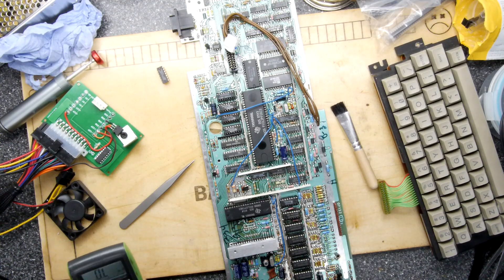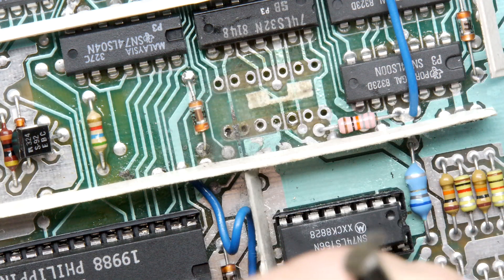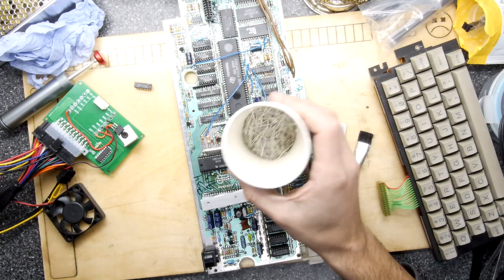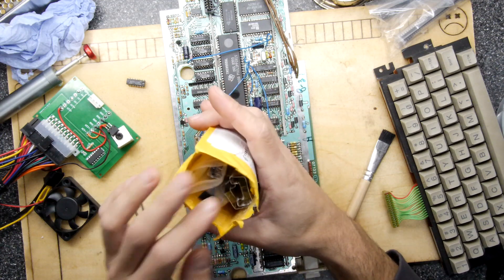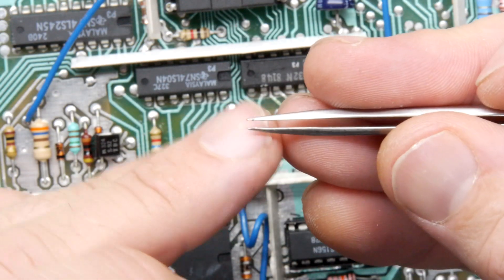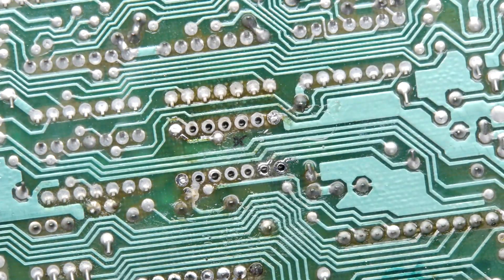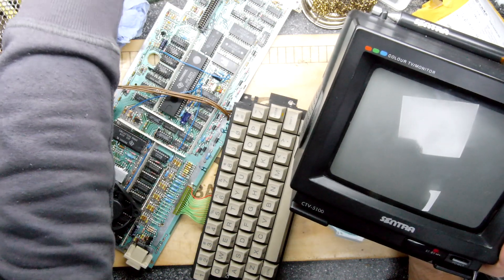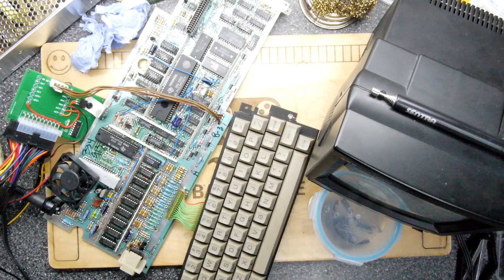Ti99/4A finally fixed!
Its looking good! I found a possible reason that my beloved (accursed) Ti99/4A refuses to boot! Its been a long road, but it seems we are at the end!